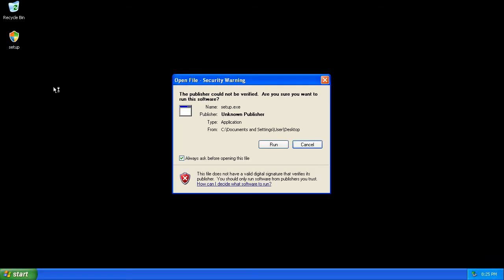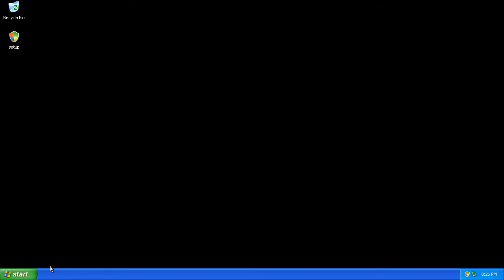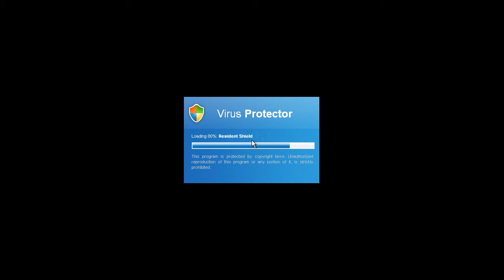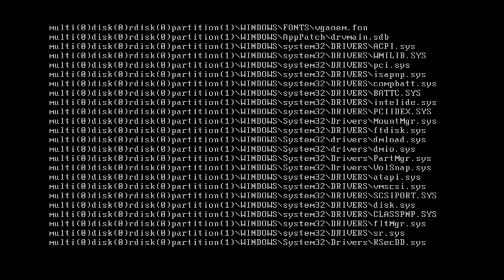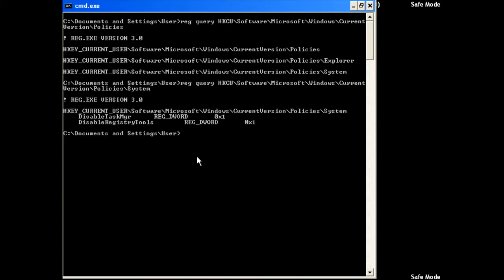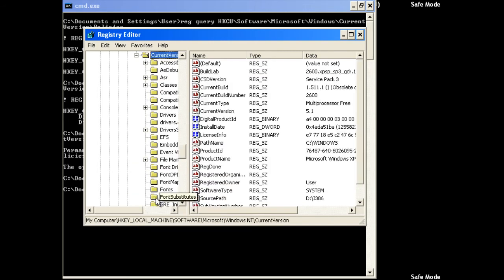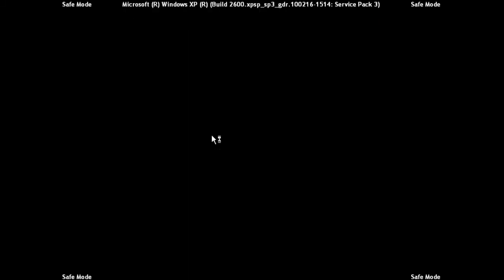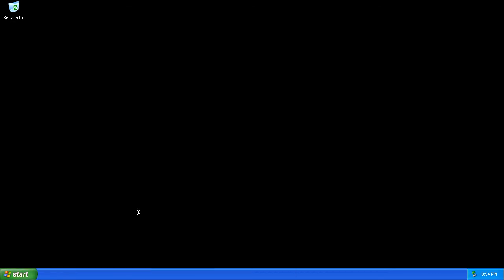Removing Virus Protector Malware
This video shows how to remove Smart Security. This program is one of many that acts like a fake anti-virus and tries to get you to pay for the program. This program must be removed by using command line safe mode or a boot disc/recovery disc.